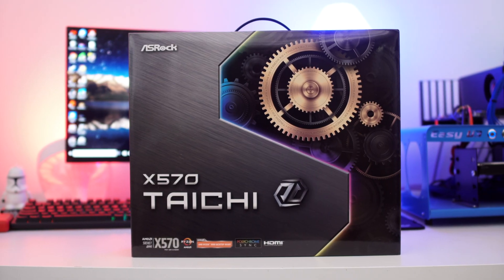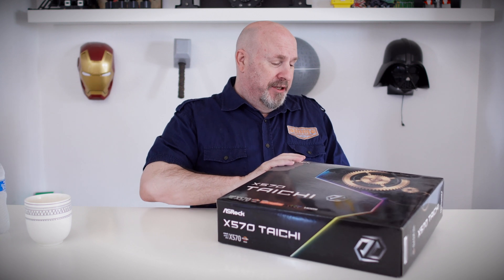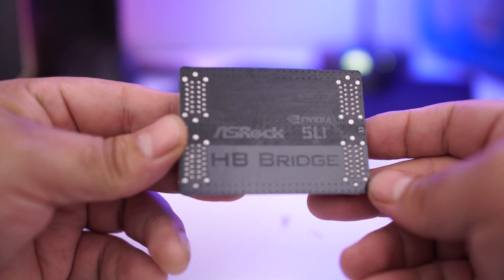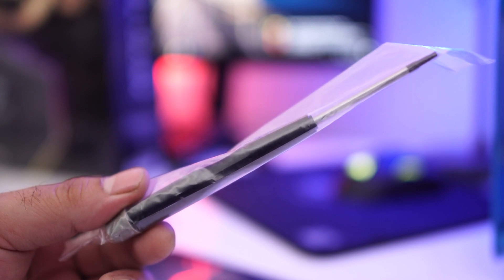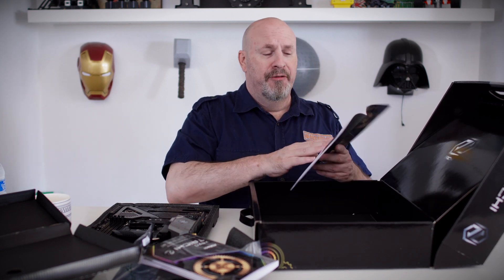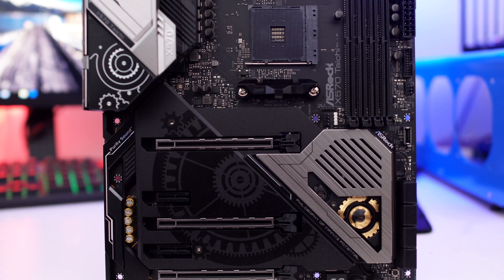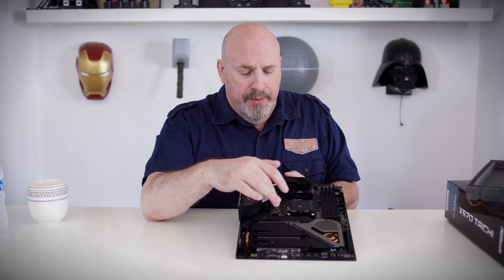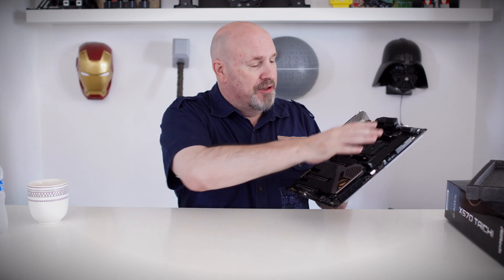ASRock X570 Taichi Motherboard Features And Overview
ASRock X570 Taichi Features And Overview. The ASRock X570 TaiChi is a fully fleshed out motherboard with many features and a great look.

ASRock X570 Taichi Motherboard